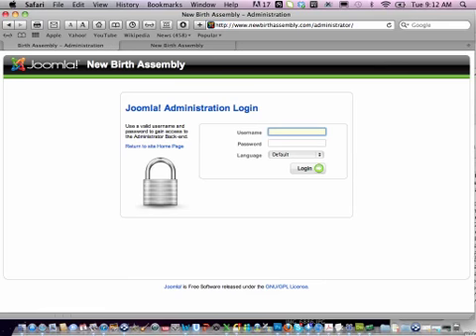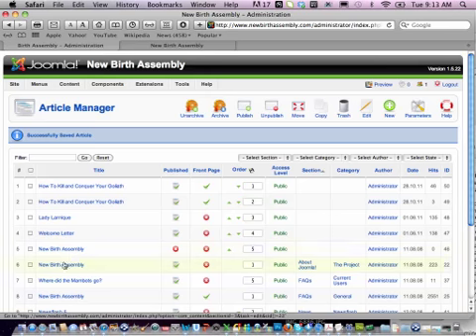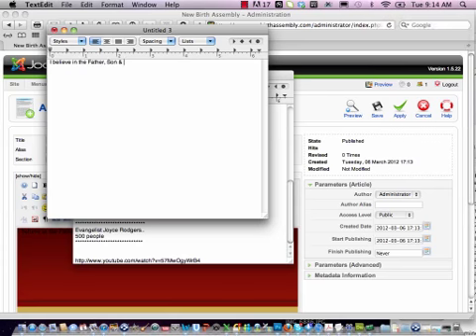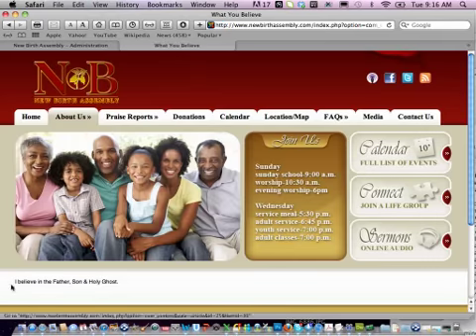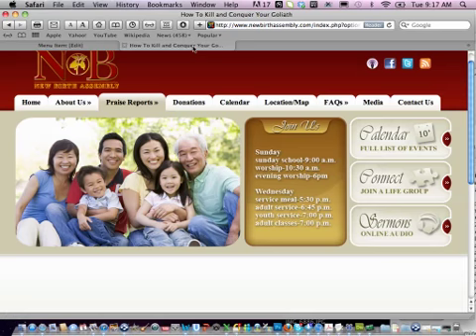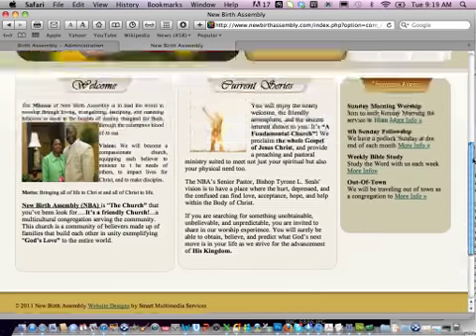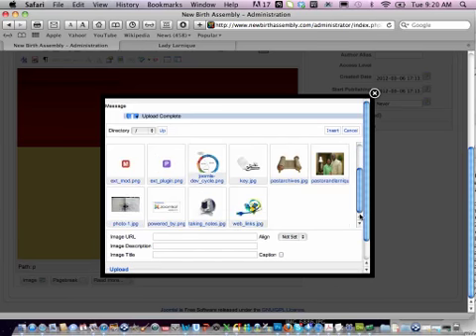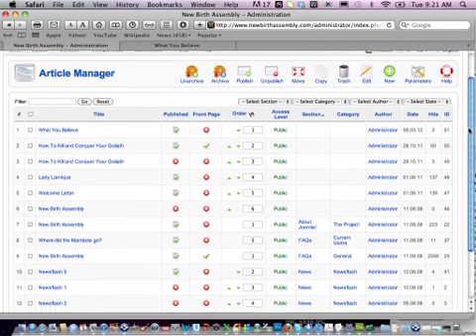New Birth Assembly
New Birth Assembly Training Video